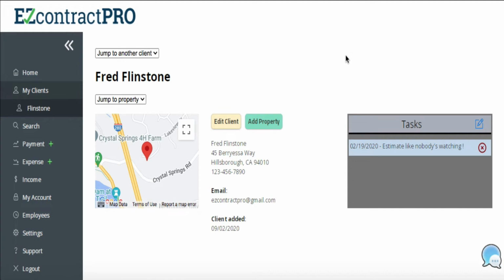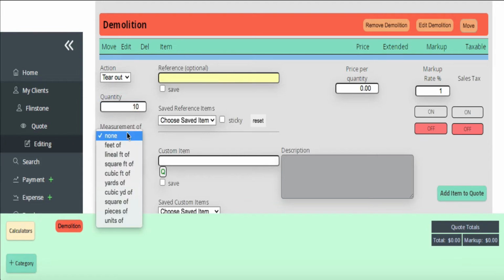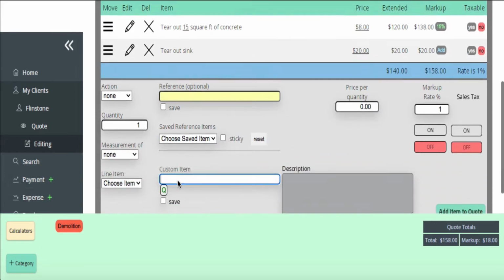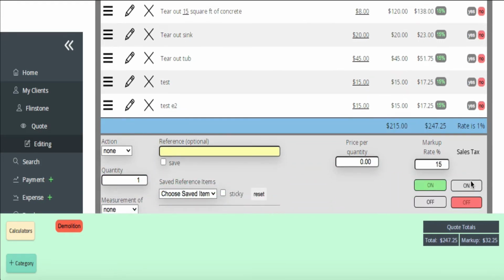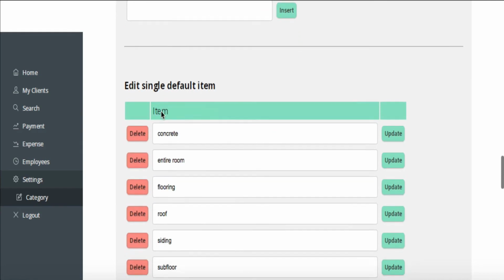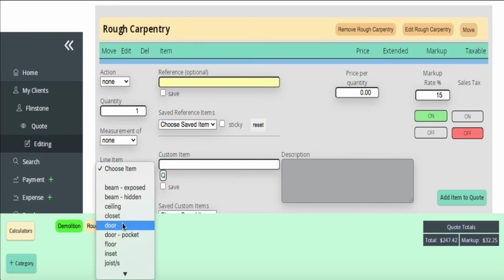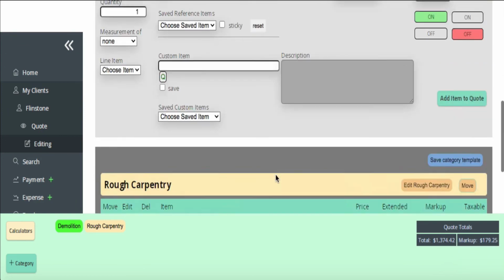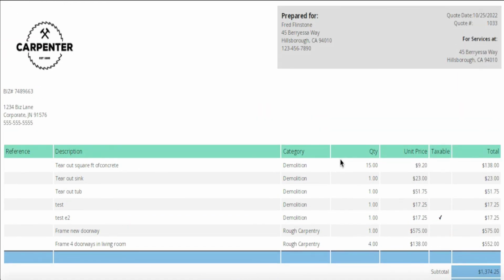How to write a service quote fast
Write a service quote in minutes with ezcontractpro.com